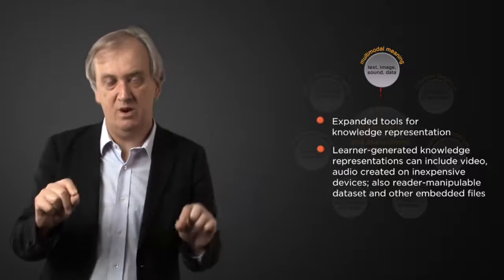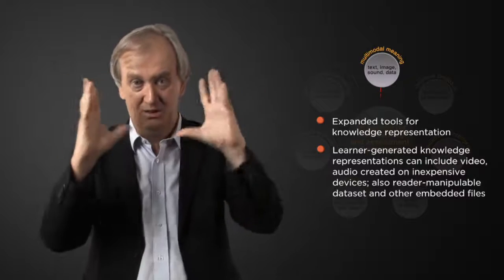Multimodal Meaning, Part 3A: What’s New About Digital Technologies? - e-Learning Ecologies:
Link to this course:
Multimodal Meaning, Part 3A: What’s New About Digital Technologies? - e-Learning Ecologies: Innovative Approaches to Teaching and Learning for the Digital Age

For three decades and longer we have heard educators and technologists making a case for the transformative power of technology in learning. However, despite the rhetoric, in many ways and at most institutional sites, education is still relatively untouched by technology. Even when technologies are introduced, the changes sometimes seem insignificant and the results seem disappointing. If the print textbook is replaced by an e-book, do the social relations of knowledge and learning necessarily change at all or for the better? If the pen-and-paper test is mechanized, does this change the nature of our assessment systems? Technology, in other words, need not necessarily bring significant change. Technology might not even represent a step forward in education.

But what might be new? How can we use technologies to innovate in education?

This course explores seven affordances of e-learning ecologies, which open up genuine possibilities for what we call New Learning – transformative, 21st century learning:

1. Ubiquitous Learning
2. Active Knowledge Making
3. Multimodal Meaning
4. Recursive Feedback
5. Collaborative Intelligence
6. Metacognition
7. Differentiated Learning

These affordances, if recognized and harnessed, will prepare learners for success in a world that is increasingly dominated by digital information flows and tools for communication in the workplace, public spaces, and personal life. This course offers a wide variety of examples of learning technologies and technology implementations that, to varying degrees, demonstrate these affordances in action.

This course is designed for people interested in the future of education and the learning society, including people who may wish to join education as a profession, practicing teachers interested in exploring future directions for a vocation that is currently undergoing transformation, and community and workplace leaders who regard their mission to be in part educative.

This course is based on the following book:

Take this Course for Credit at the University of Illinois

This course has the same content and anticipates the same level of contribution by students in the e-Learning Ecologies course offered to graduate certificate, masters, and doctoral level students in the Learning Design and Leadership Program in the College of Education at the University of Illinois.

Of course, in the nature of MOOCs many people will just want to view the videos and casually join some of the discussions. Some people say that these limited kinds of participation offer evidence that MOOCs suffer from low retention rates. Far from it – we say that any level of engagement is good engagement.

On the other hand, if you would like to take this course for credit at the University of Illinois, you will find more information about our program here:

The Learning Design and Leadership Series of MOOCs

This course is one of a series of eight MOOCs created by Bill Cope and Mary Kalantzis for the Learning Design and Leadership program at the University of Illinois. If you find this MOOC helpful, please join us in others!

e-Learning Ecologies: Innovative Approaches to Teaching and Learning for the Digital Age

Multimodal Literacies: Communication and Learning in t